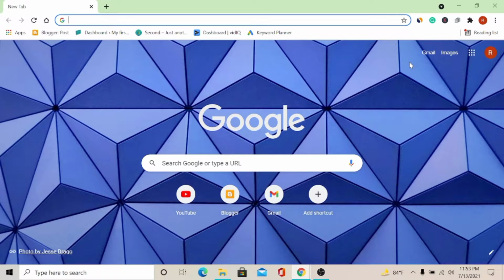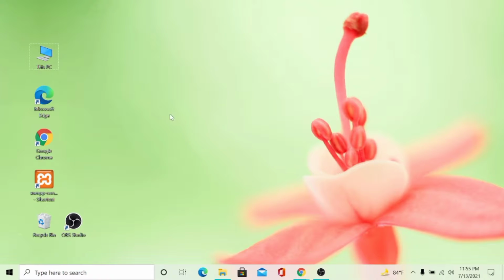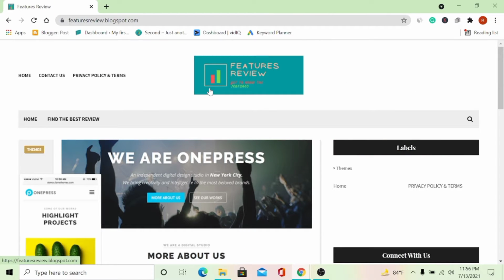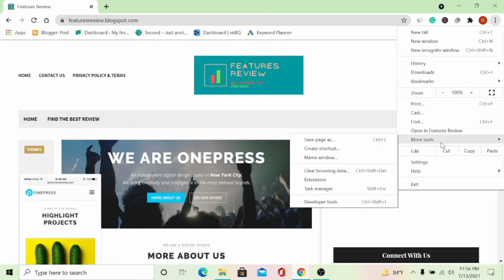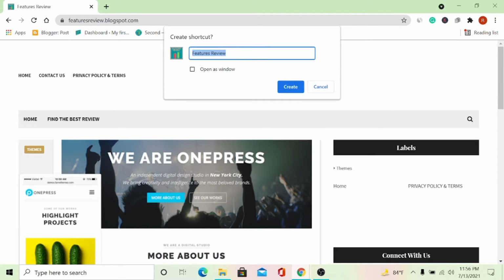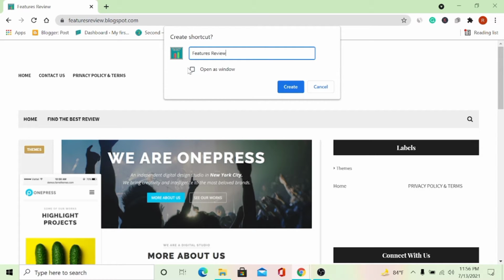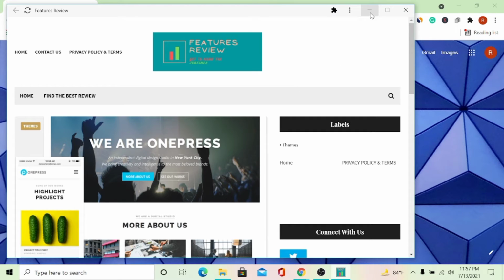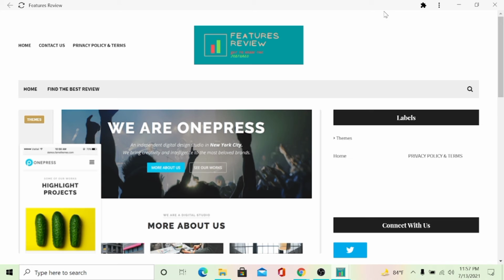How to create shortcut of website on desktop chrome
In this short tutorial, I am gonna show you how to create shortcut of website on desktop chrome.
By watching this video you can easily create shortcuts for any website that you need.

(Website for Honest review of WordPress themes)